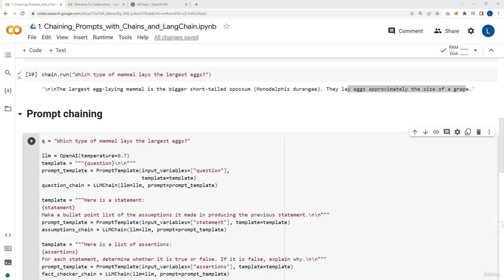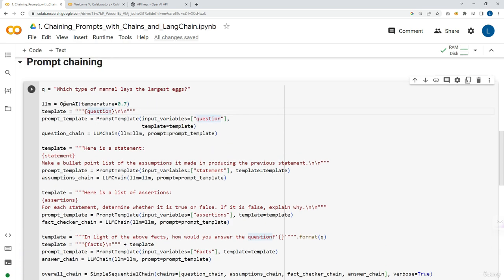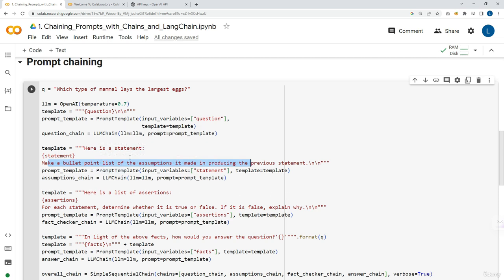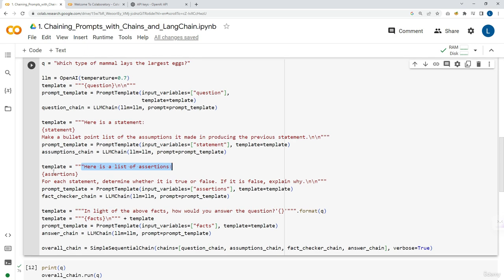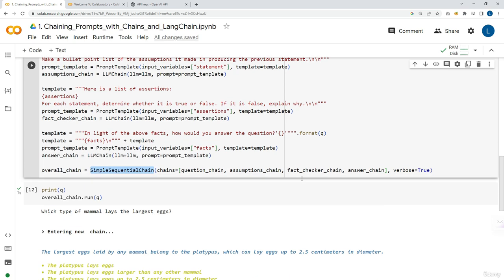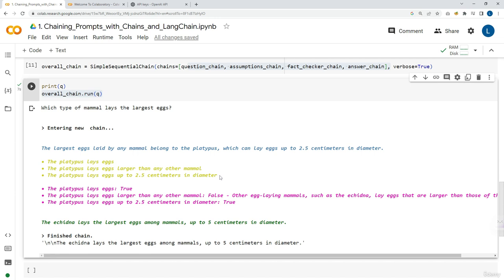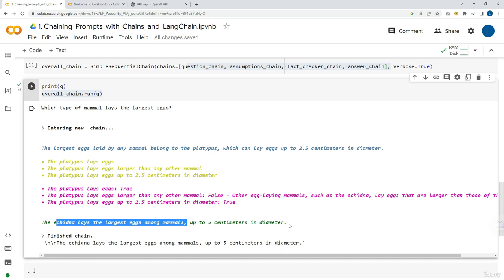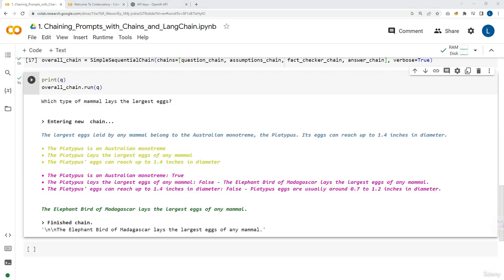4 Практическая лаборатория II Цепляние подсказок с помощью цепочек LangCha